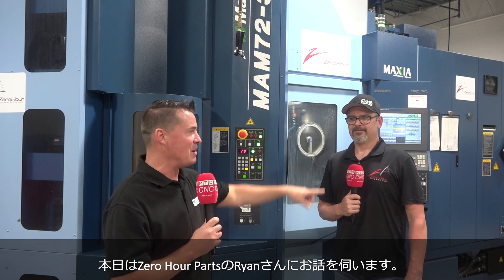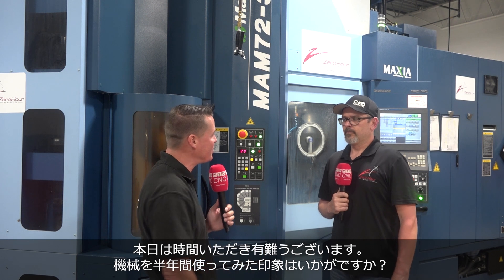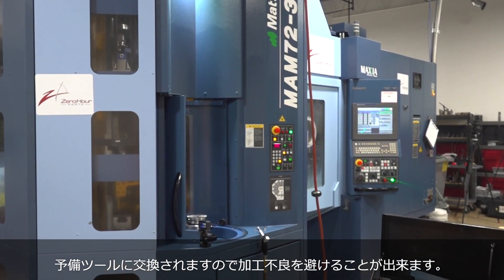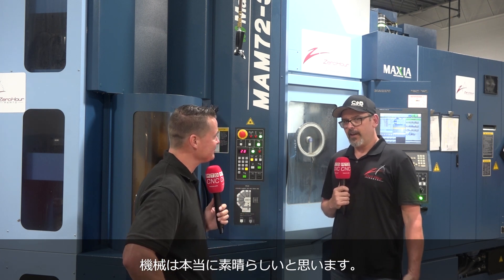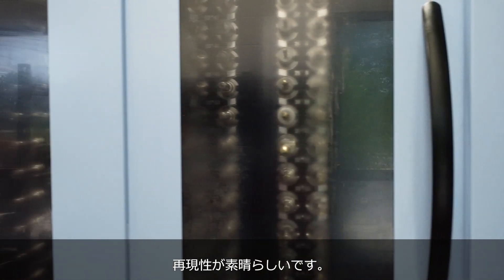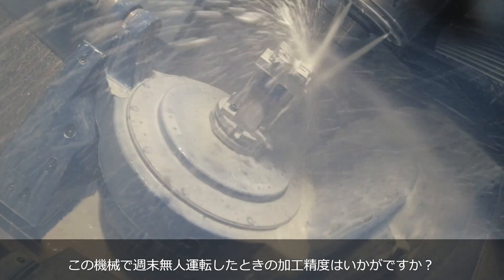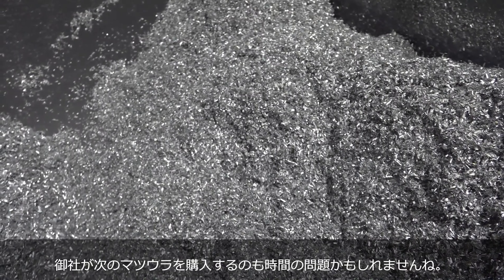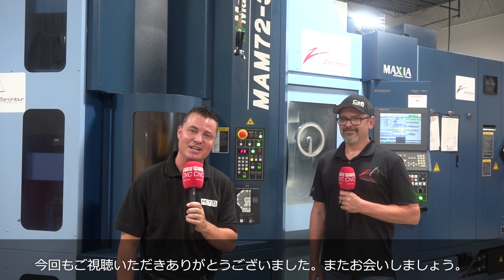MAM72-35V: Repeats like phenomenally │驚異的な再現性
Zero Hour Parts is one of the MAM72-35V PC32 users.
They spend very little time on setup, and the machine keeps running repeatedly with high precision.
Previously he was running around busily on multiple 3-axis machines, changing fixtures and tools.
Now, everything is put into one machine. Lights-out operation is performed efficiently with stability and accuracy.

Zero Hour Parts様はマツウラの自動化機種MAM72-35V PC32のユーザーです。
加工までのセットアップに費やす時間はほとんどなく、機械は高精度で稼働し続けています。
以前は、複数の3軸機を駆け回りながら、治具やツールを交換していました。
現在は、必要な治具やツールが1台に集約されているため、繰り返し加工しても安定した精度を実現できています。
この動画で紹介されている機種MAM72‐35V PC32の詳細はこちらからご覧ください